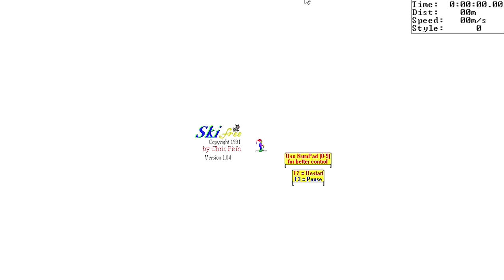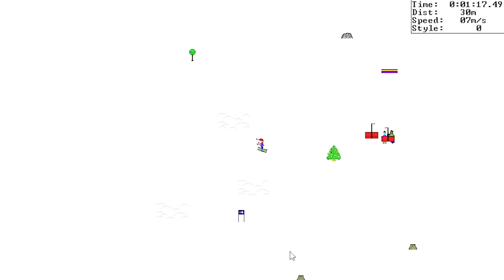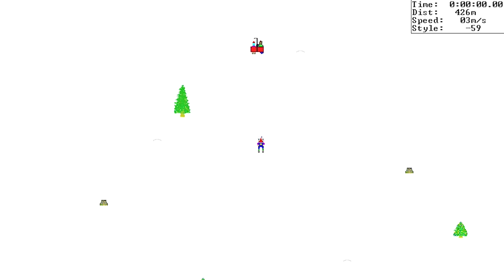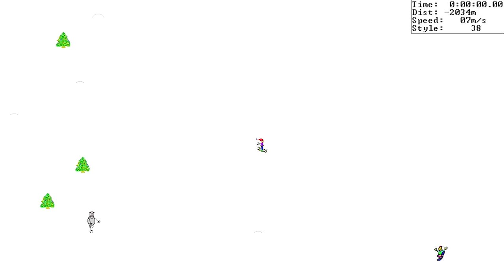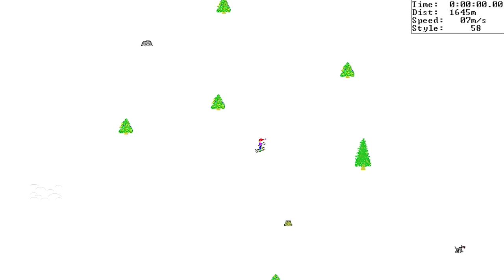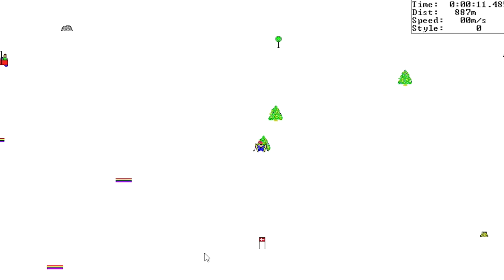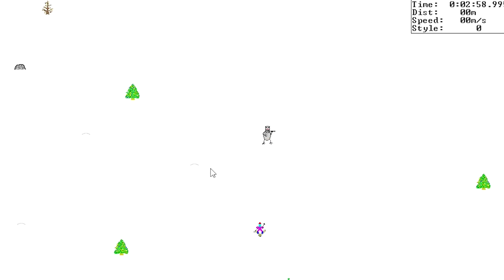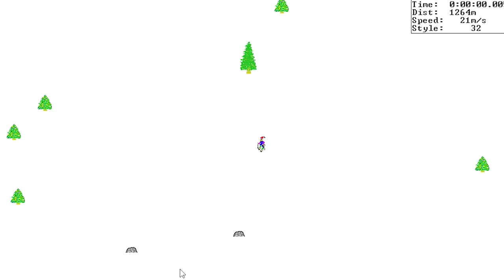SuperMega Plays SKIFREE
Relive an early 90's Christmas with SkiFree.

-SEND US SOMETHING COOL-
SuperMega
USA